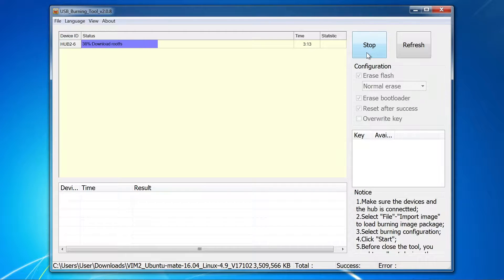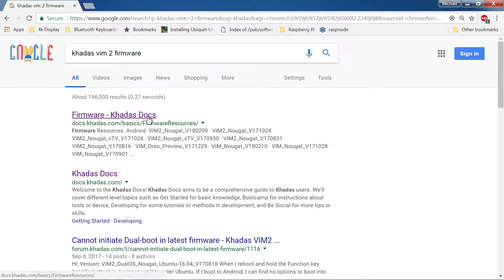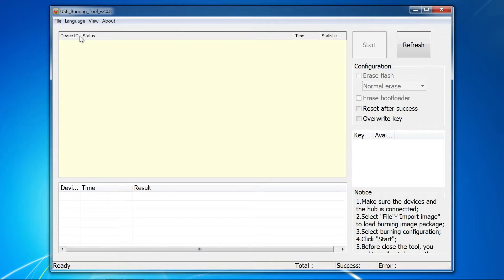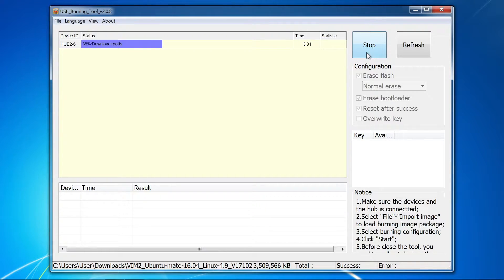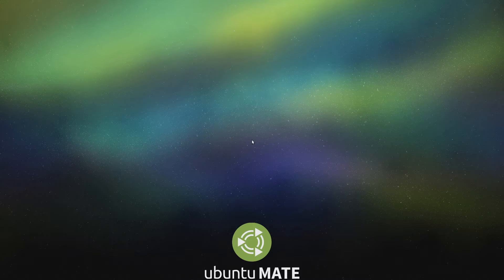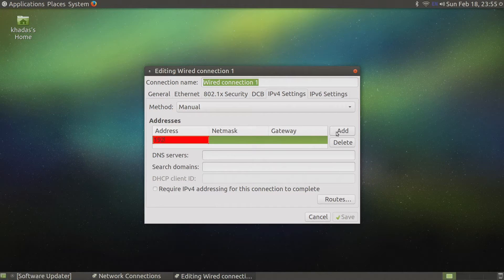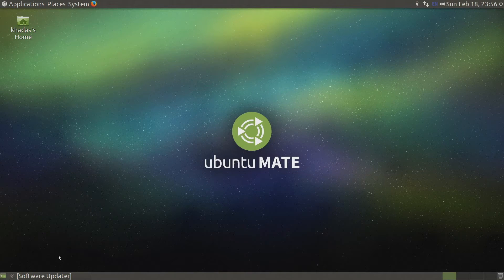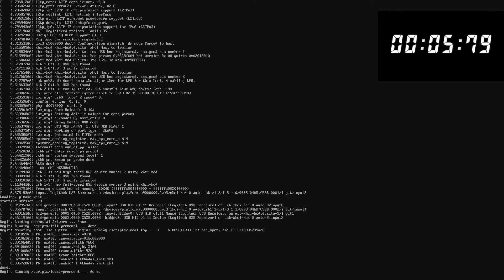Khadas VIM2 Firmware Upgrade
Welcome to a multi part series where we will be exploring the Khadas VIM2 and upgrading it’s firmware, monitoring performance, attaching a heat-sink, and setting up mining software.  This is part 1, upgrading the Khadas firmware.

2:12 How to enter upgrade mode